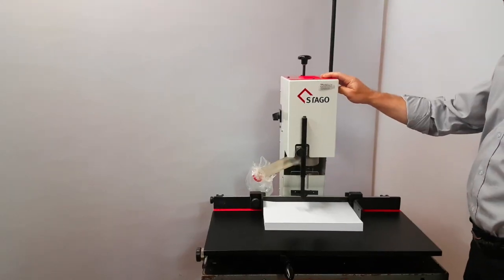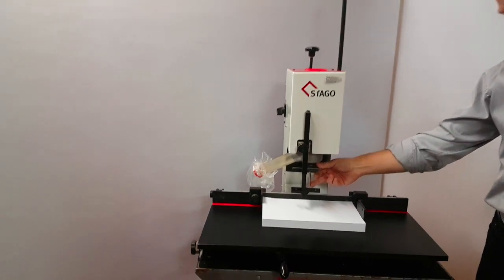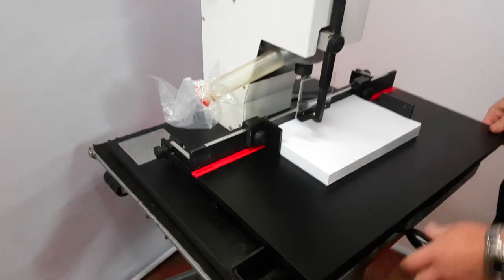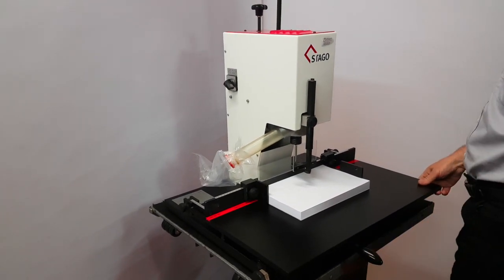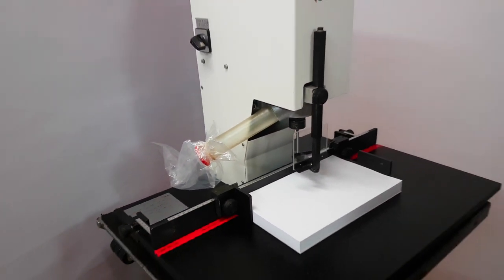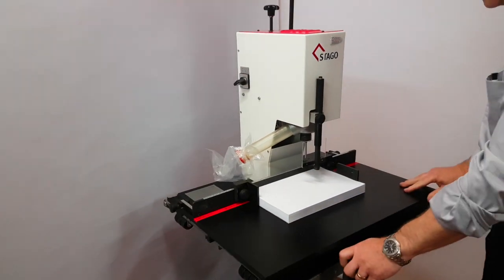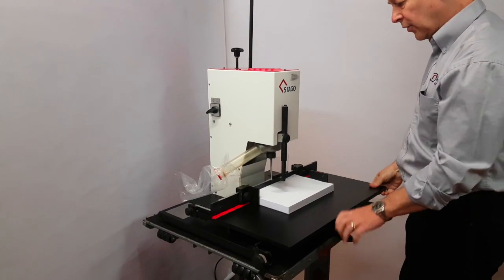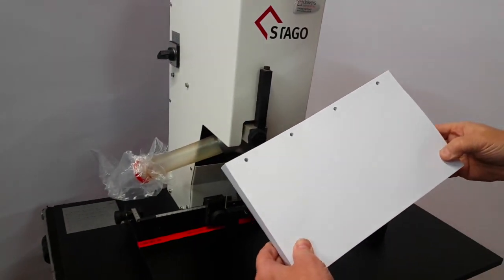Stago 1015 Paper Drill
This video shows the Stago 1015 Paper Drill, a heavy duty bench top paper drill with sliding table for multihole drilling. Will take drill sizes 2 -9mm dia drill bits as standard and up to 15mm dia drill bits possible with larger chuck (not supplied) and will drill a full ream (500 sheets 80gsm) paper or 50mm stack. Very easy to use and is ideal for single hole, two hole and four hole ringbinder drilling.

You can view our full range of PRE-OWNED paper drills

You can view our full range of NEW paper drills